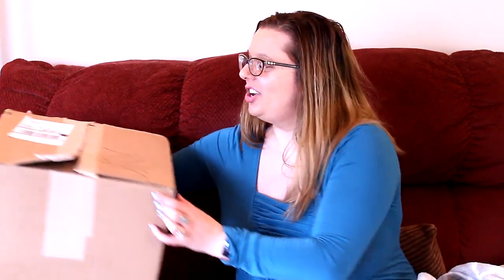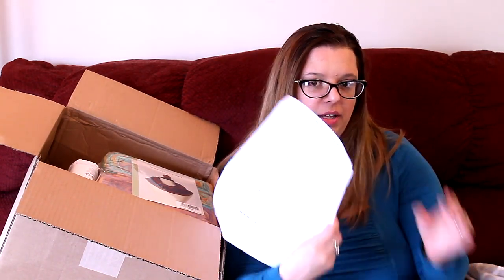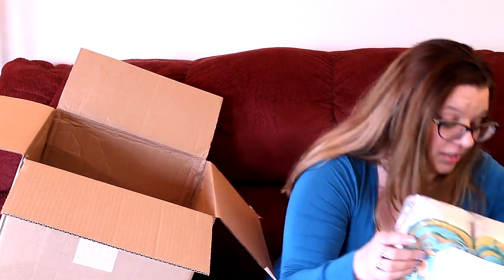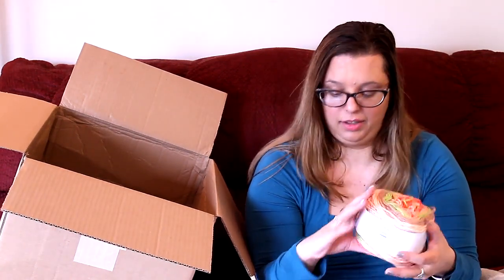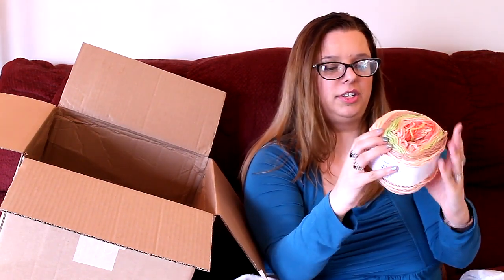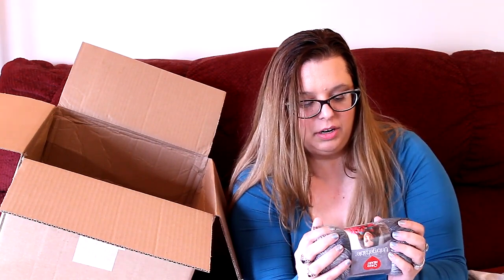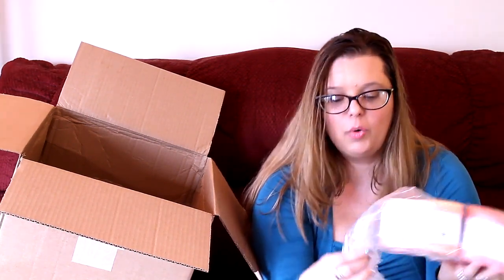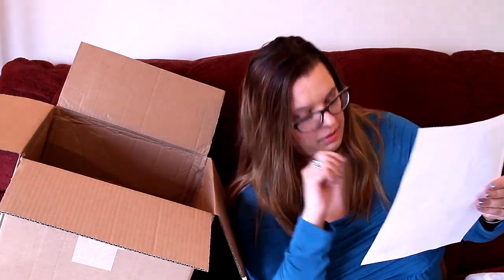🧶Mystery Box Monday Herrschners Grab Bag Yarn Unboxing! 🧶| Nichecraft with Kassi | 📦 April 2022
In this video, Kassi, the host of NicheCraft, unboxes more Herrschner's Yarn Grab bags. See more "mystery boxes" of yarn from Herrschners.